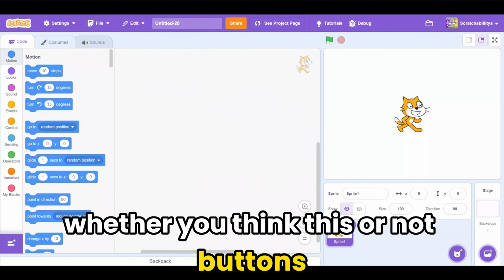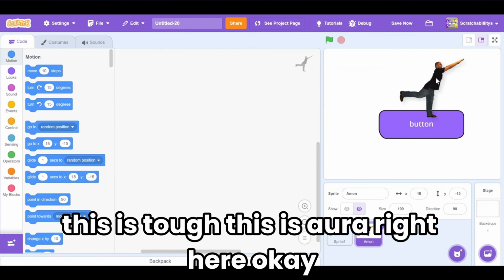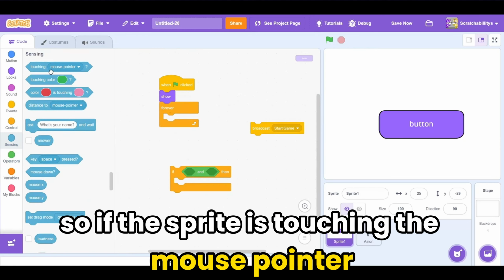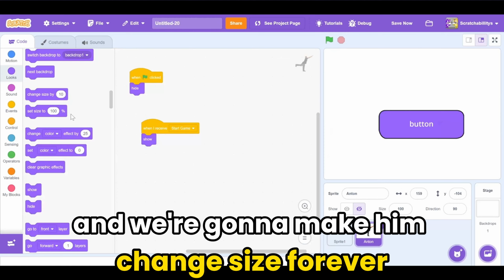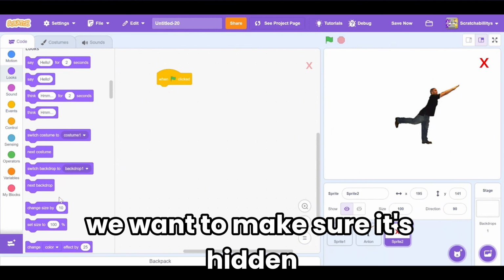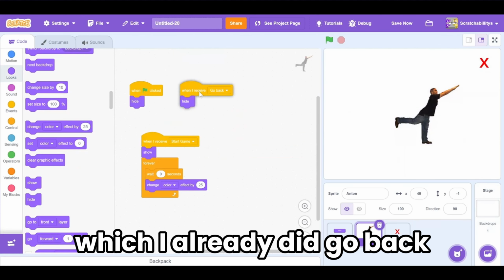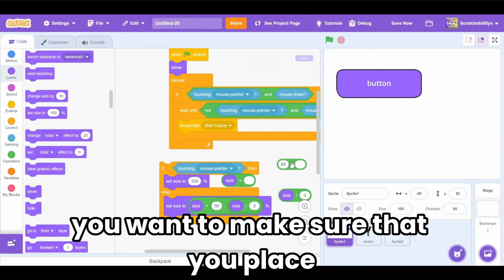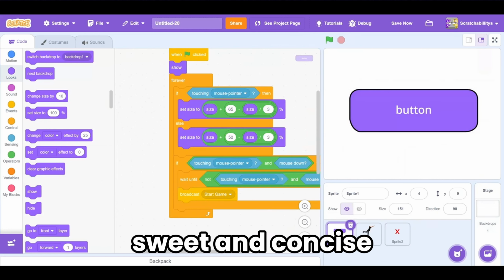How to make Buttons in Scratch!